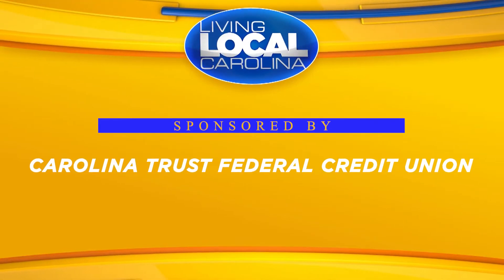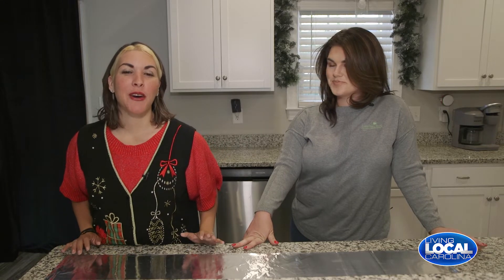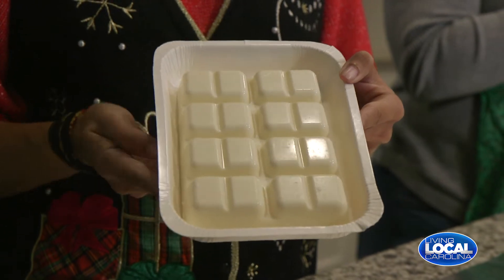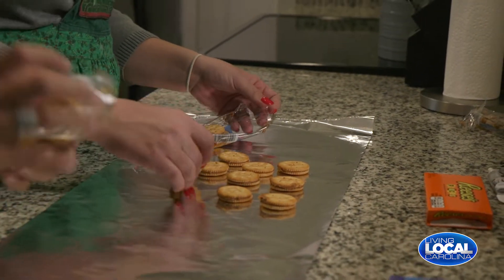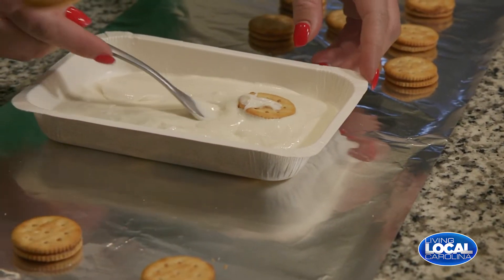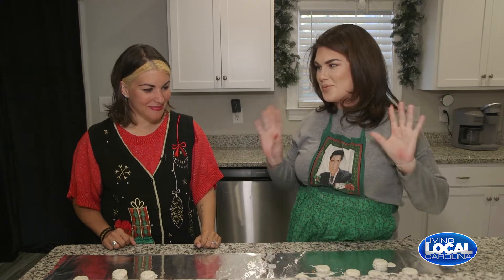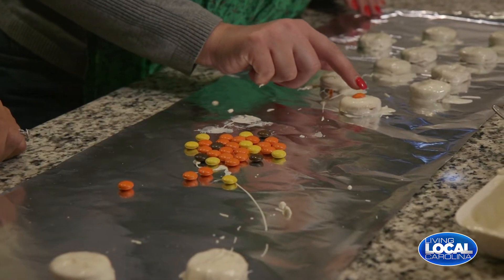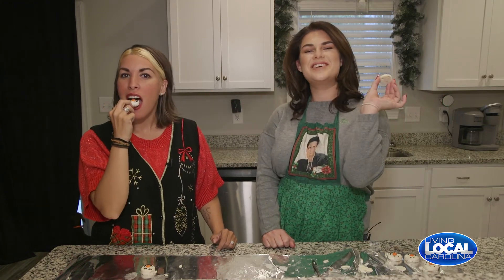Easy Christmas Cookies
The holidays just wouldn't be the same without traditions. On this segment of Living Local Carolina Financial Friday, Brand Ambassador August and Rainee make some tasty Christmas cookies and talk about their favorite holiday traditions.